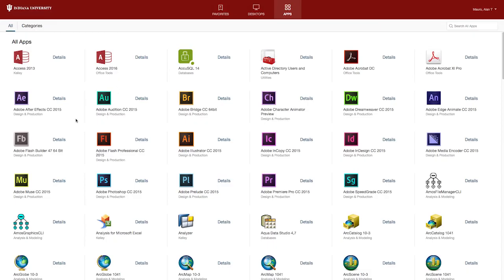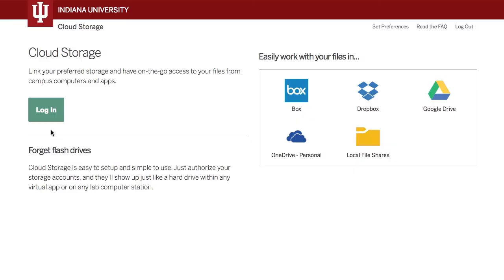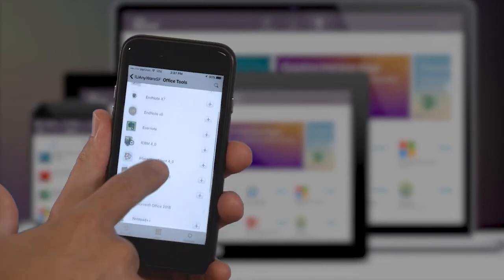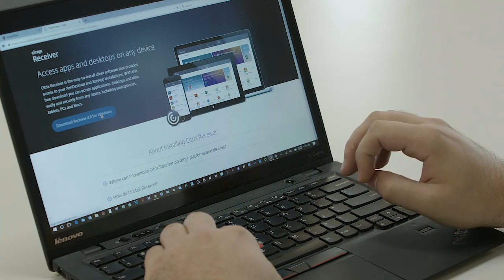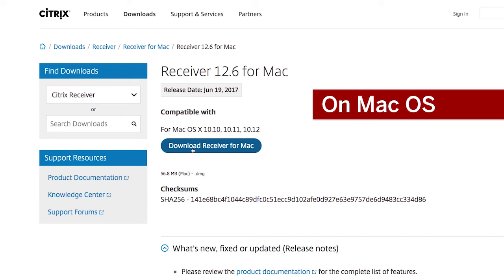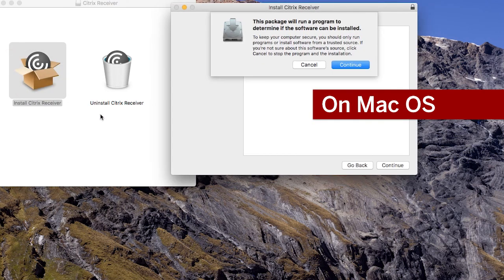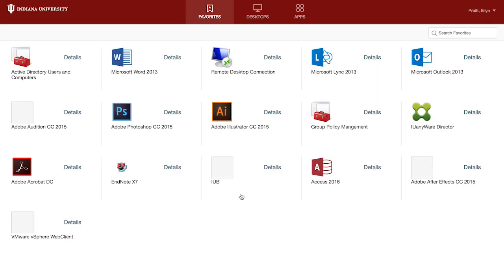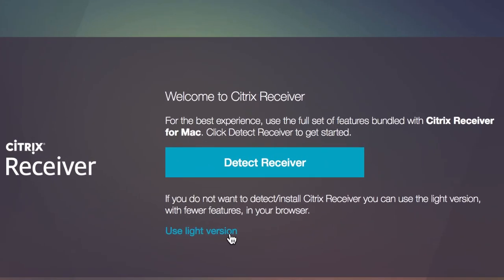IUanyWare at IU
Run no-cost IU-licensed software like Microsoft Office and Adobe Creative Suite without having to install it. Any device, any location.